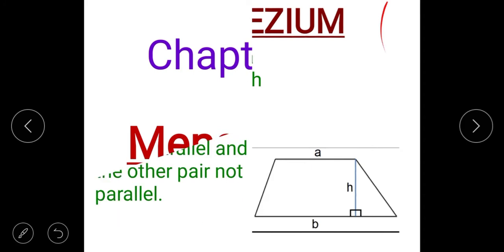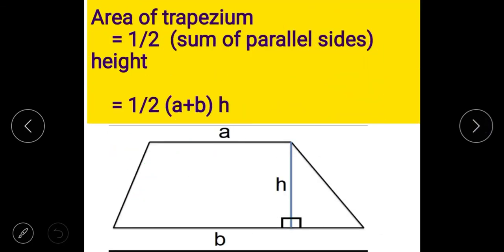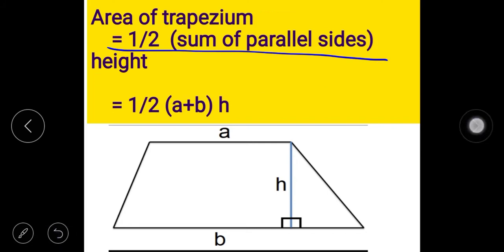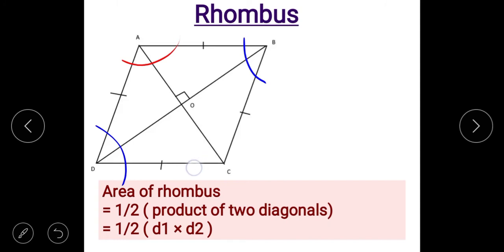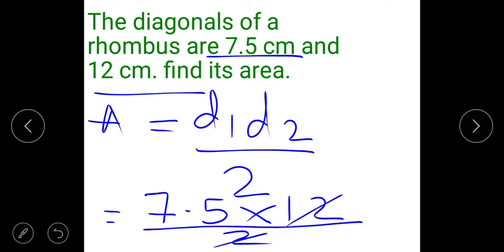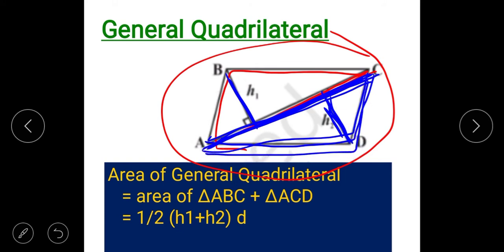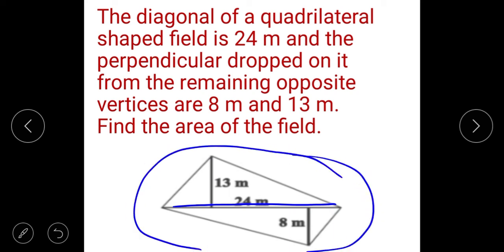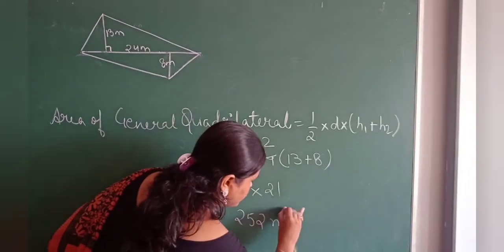Chapter 11 Mensuration Part 3